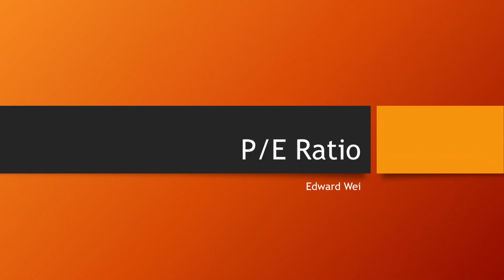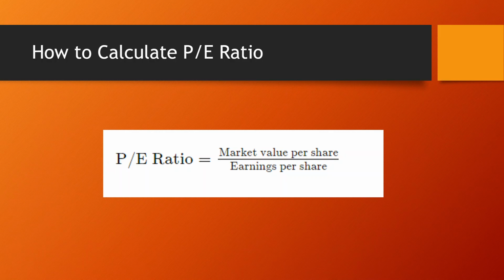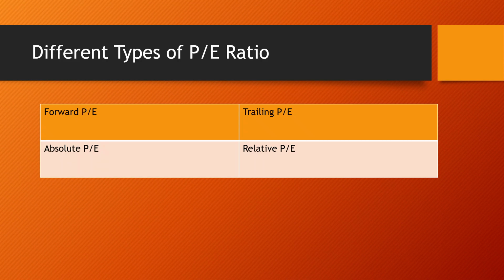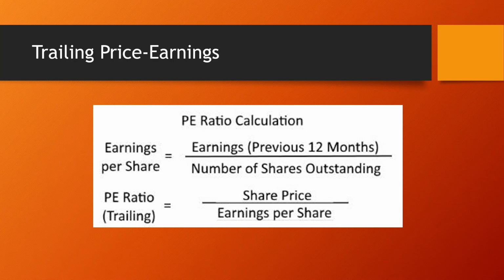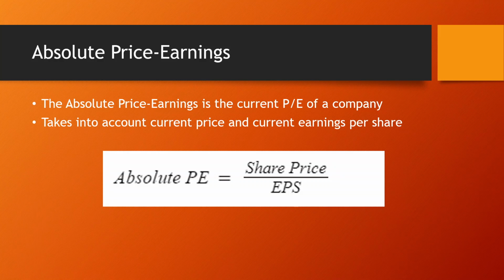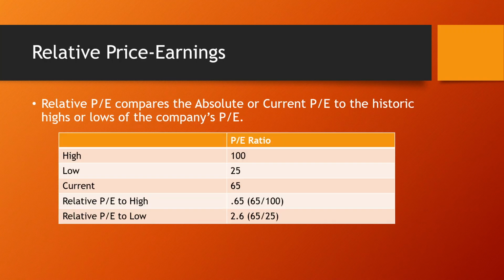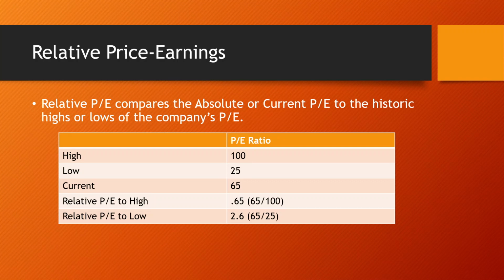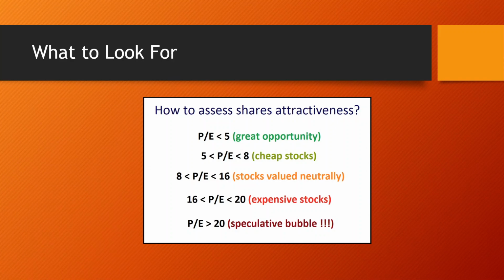Price-to-Earnings Ratio Explained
In this video, I explain the P/E Ratio and its many uses in evaluating a company.

Please leave any suggestions or tips in the comments below.